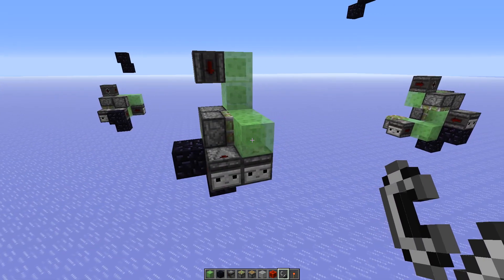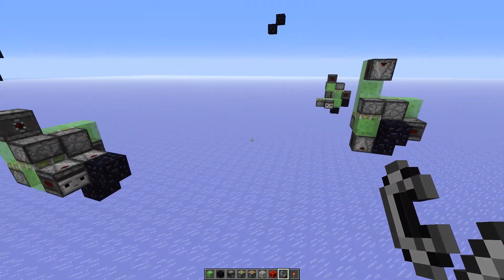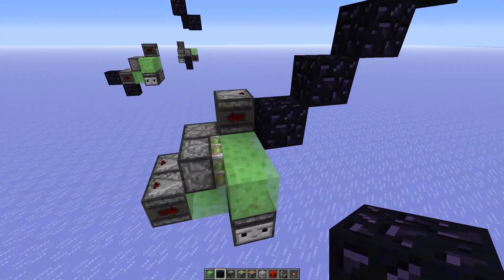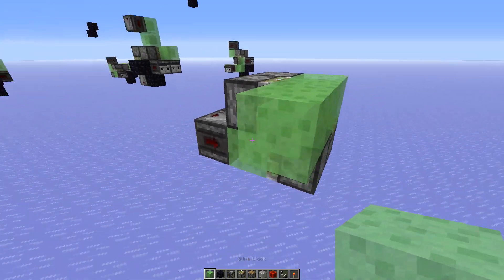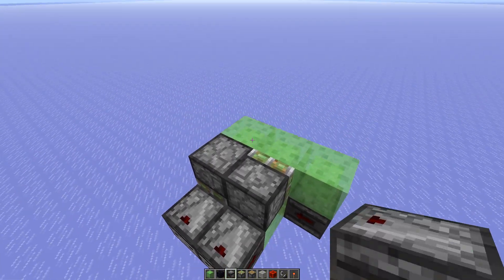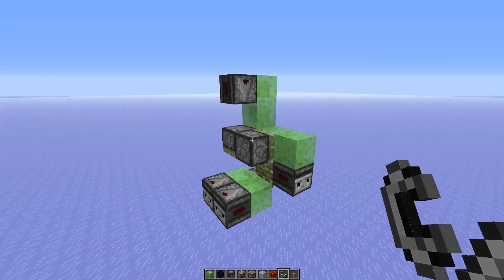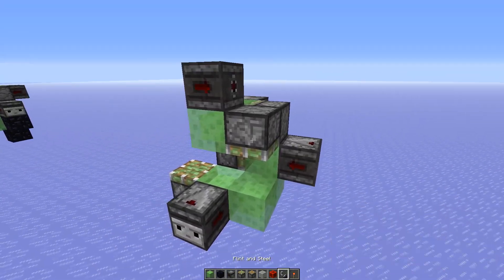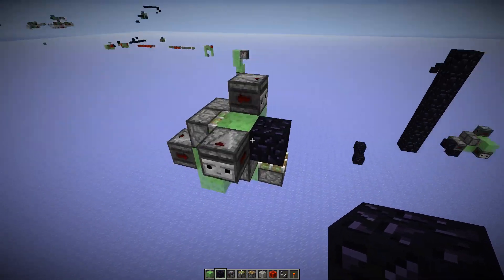Vertical Diagonal Flying Machine